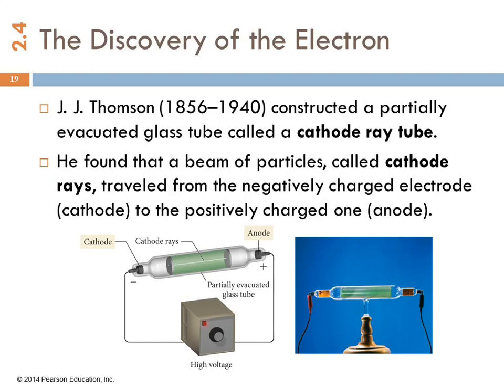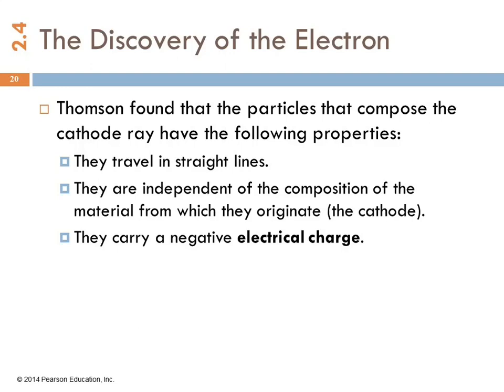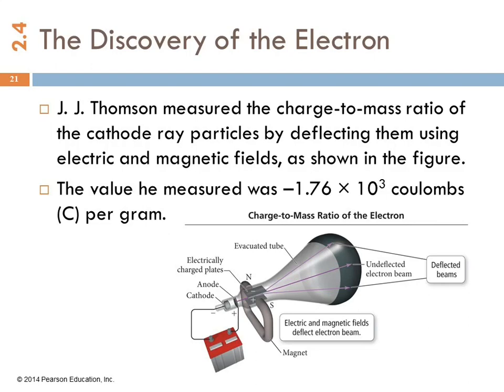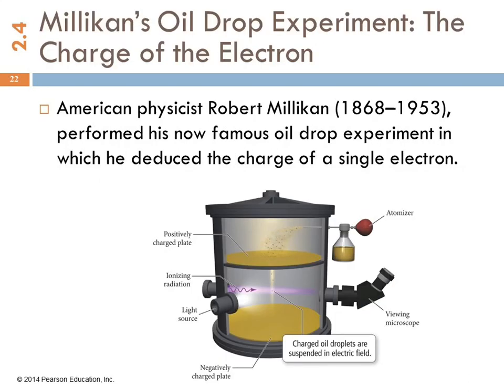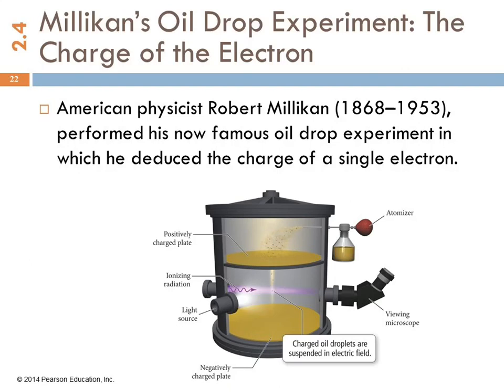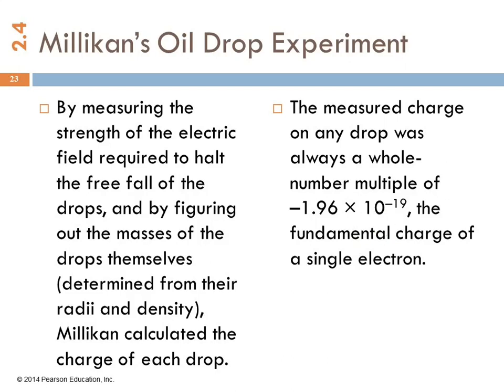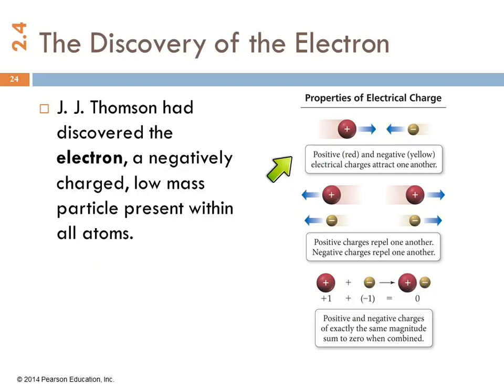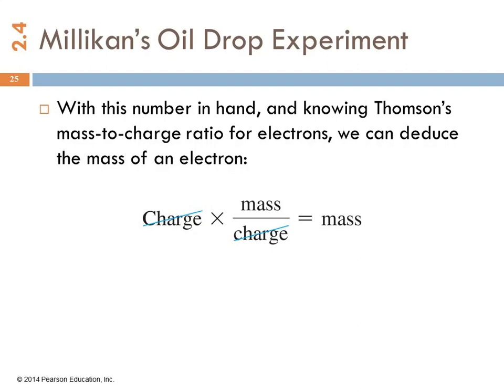1A 2.4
8/19/14 lecture at FCC